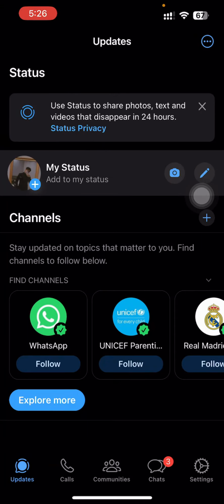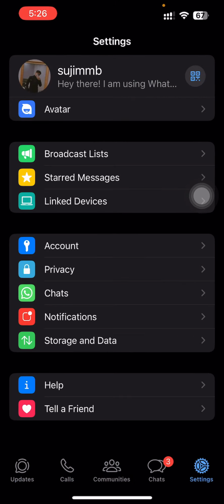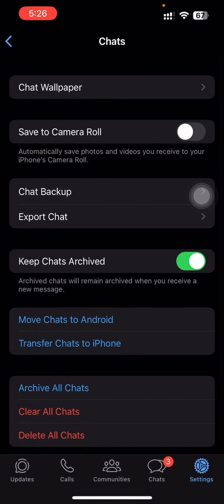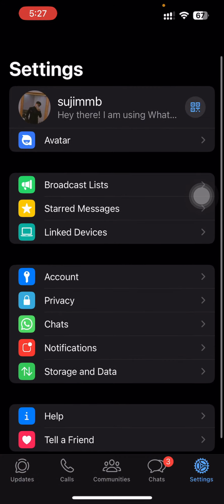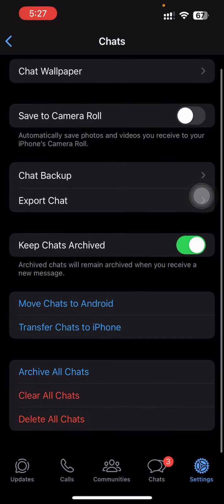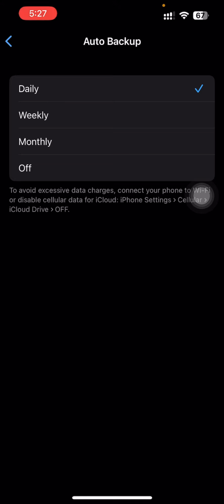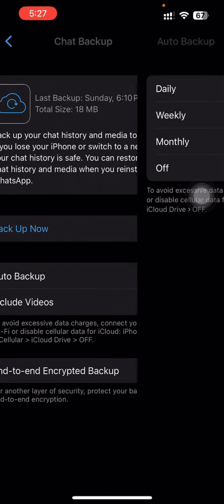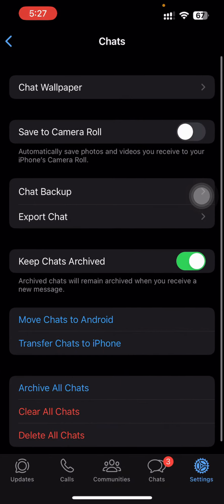How to FIX Backing Up Messages on WhatsApp 2024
Having trouble backing up your precious WhatsApp messages? Don't worry, you're not alone! This comprehensive guide will help you troubleshoot and fix common backup issues plaguing WhatsApp users in 2024.